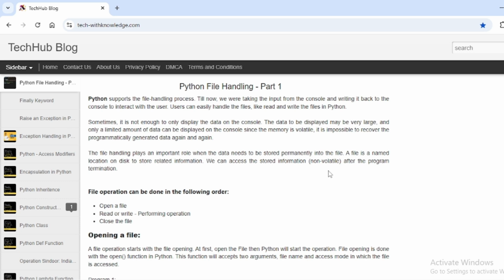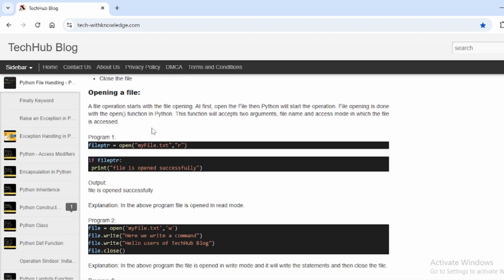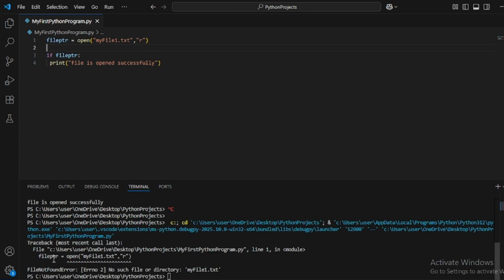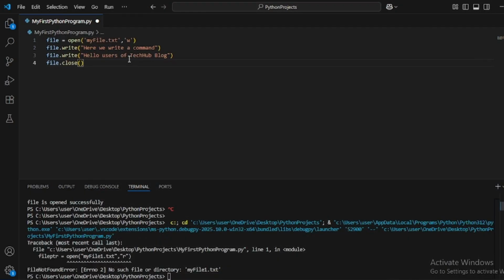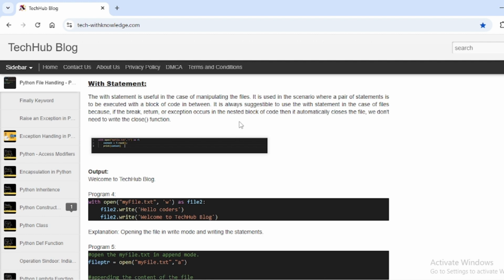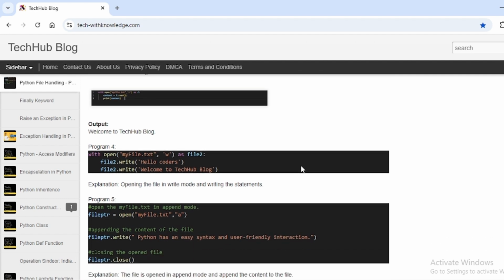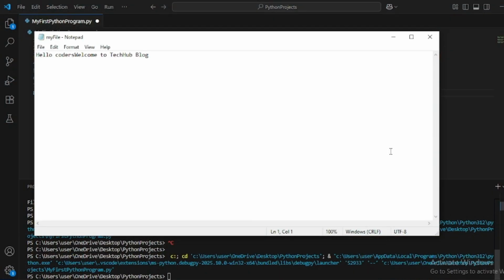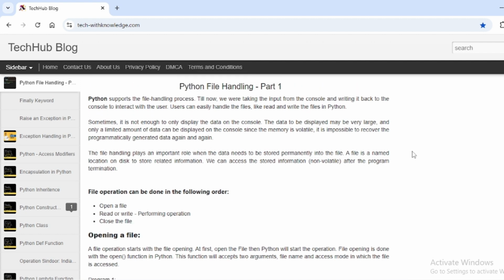Python Class 27: Python File Handling Part-1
📁 Python File Handling Tutorial | Read, Write, Append, and Manage Files 🐍

In this Python tutorial, we'll dive deep into file handling — a crucial concept for any Python programmer! Learn how to open, read, write, append, and manage files using Python's built-in functions. Whether you're a beginner or brushing up your skills, this guide will help you master file operations in no time.

🔍 What You’ll Learn:
Introduction
Opening Files
Reading Files
Writing to Files
Appending Content
Working with with Statement
File Modes Explained (r, w, a etc.)

📚 Recommended for:

Python Beginners

CS Students

Anyone learning file operations in Python